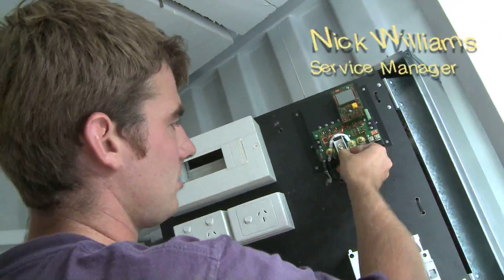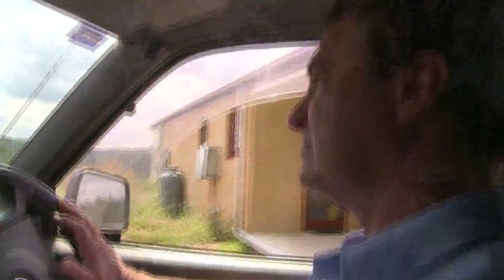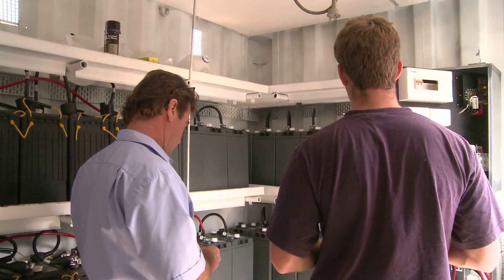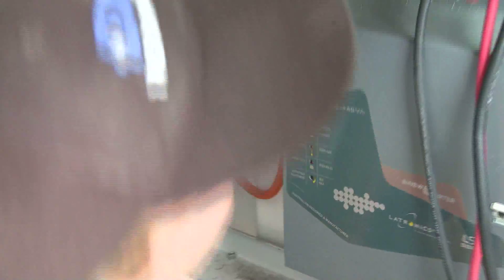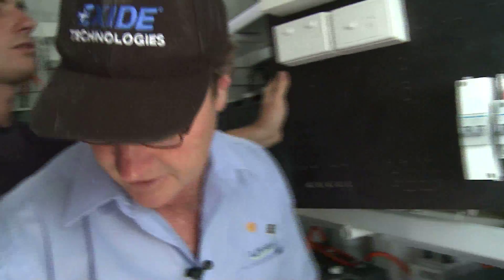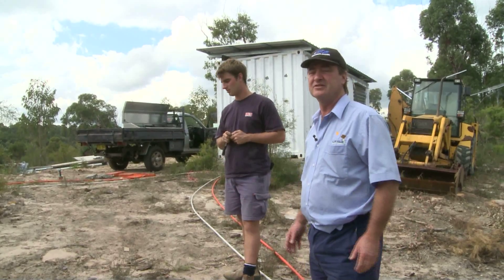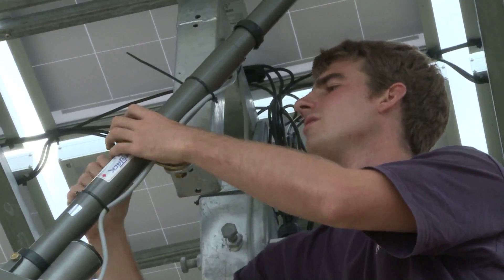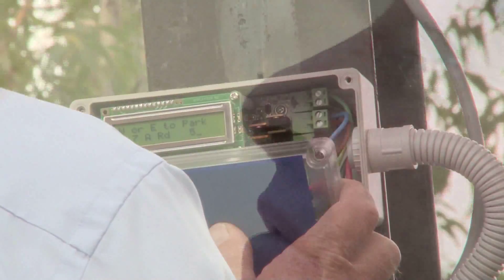Solar Series - LJW 28-03-08 NICK & HUON'S 1st stand alone solar system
Nick Williams, CEO of LJWSolar checks Nick and Huon's first stand-alone installation. This independent photovoltaic system  with 4 big trackers can power 3 houses on the edge of Sydney which don't have access to the grid. One of them is Huon Hoogestegger's  own house. He started as LJW's Sales Manager in March 2008. Nick Williams also started to work for his father's company early 2008, but has been working as an electrician for many years before.

Music In a Quiet Moment written by Rainer Achterholt, performed by Stringtett